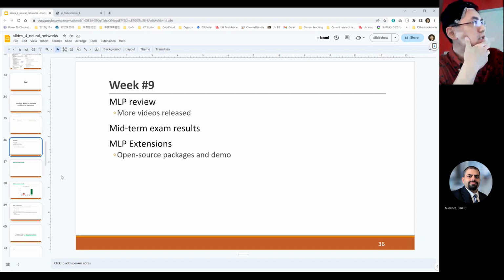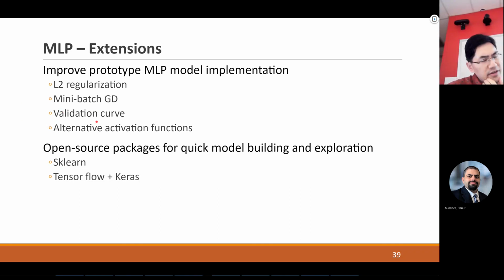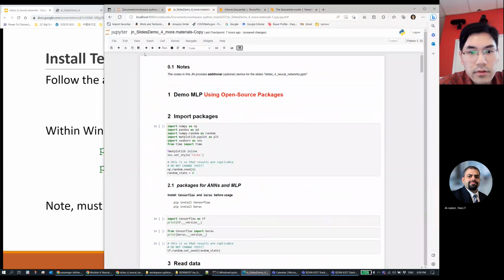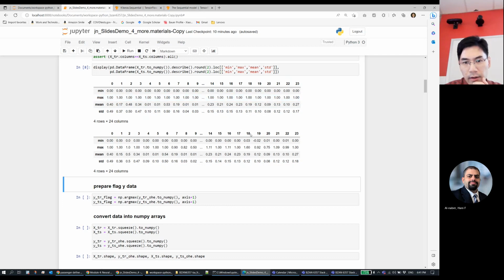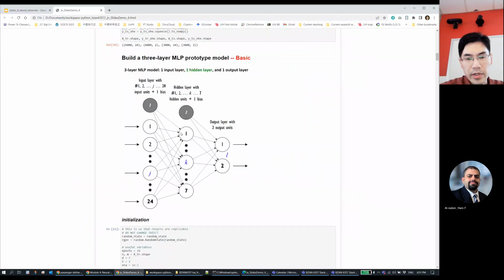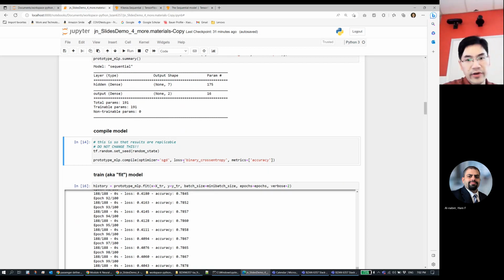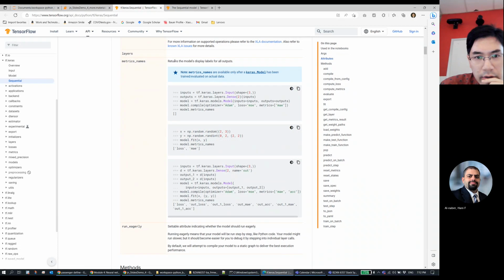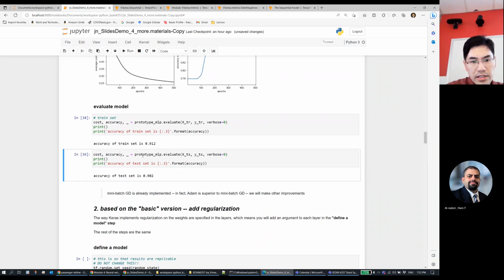[BZAN6357 Framework] Project Assist - ANNs, Tensorflow, Keras Walkthrough | Bauer@UH BZAN PythonBA